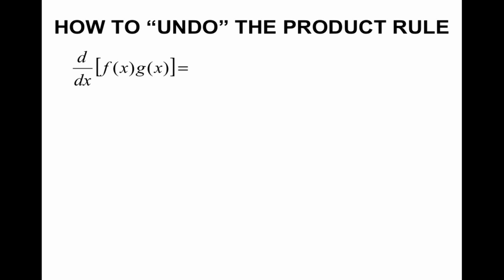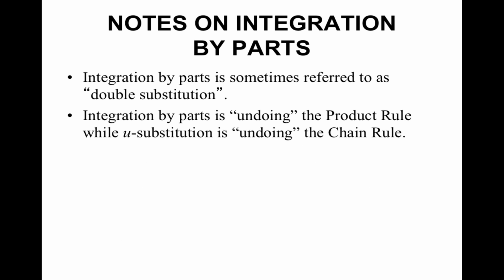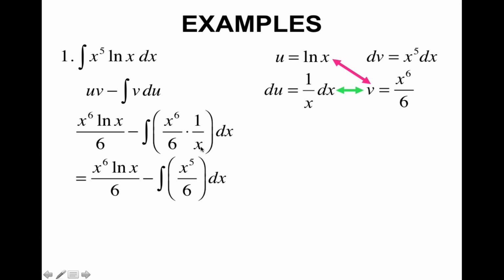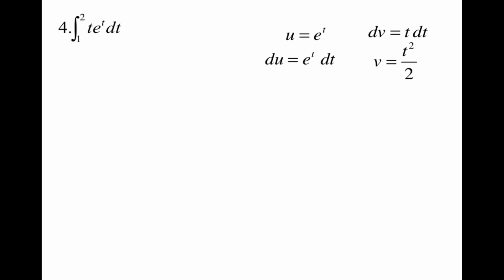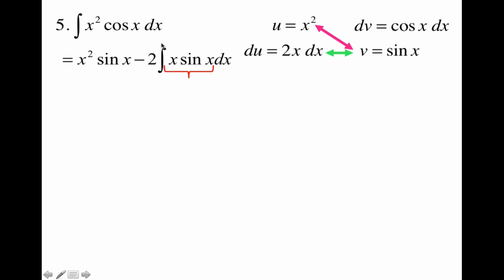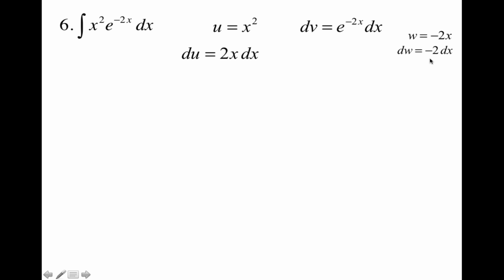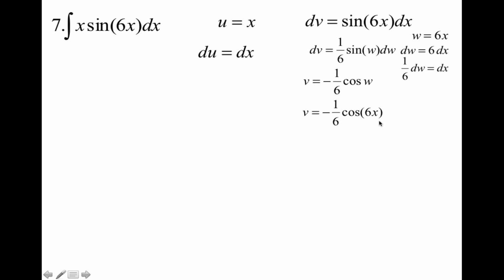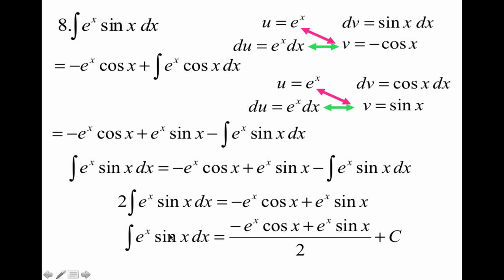Topic-38-Integration by Parts